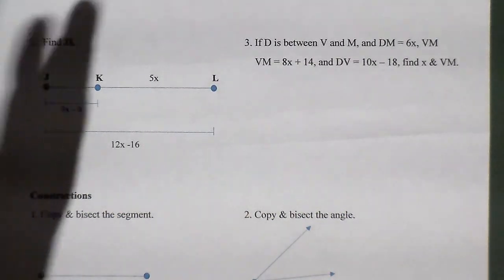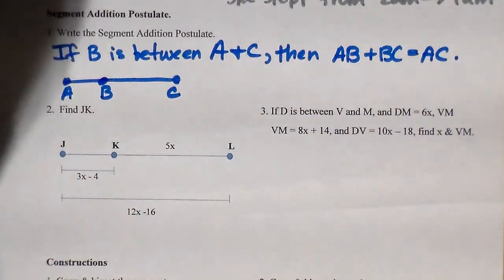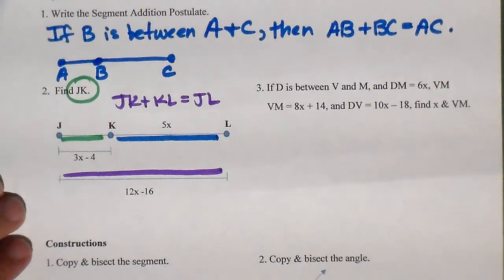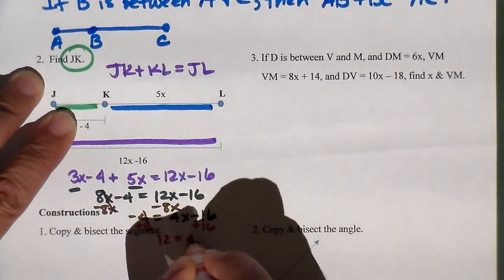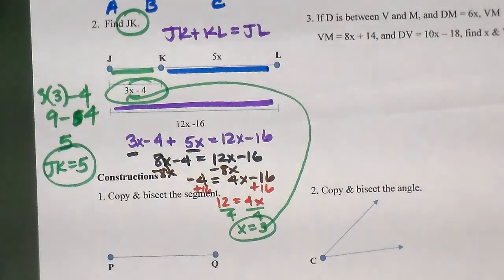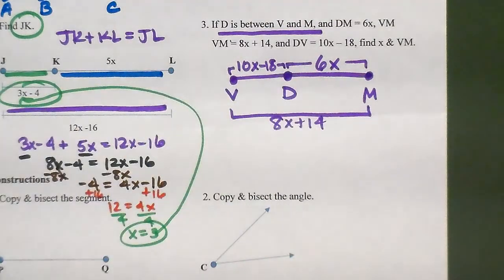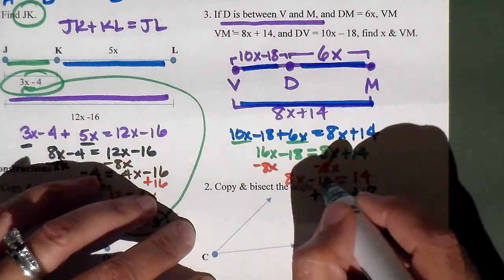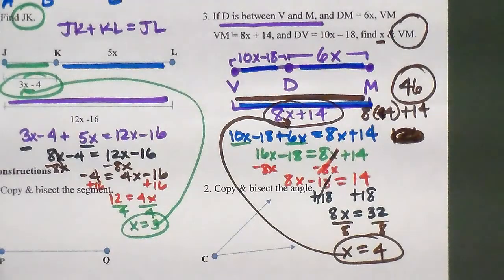Segment Addition Postulate